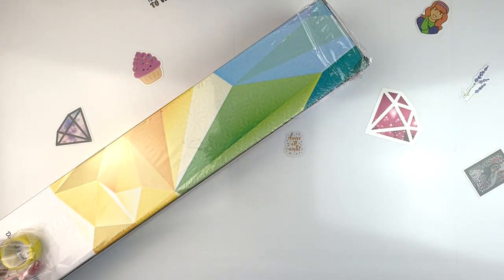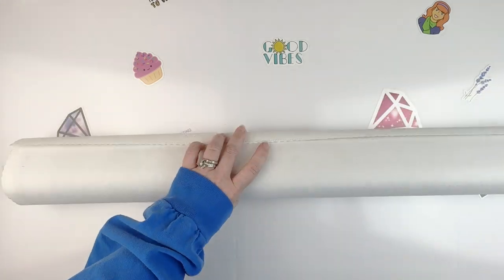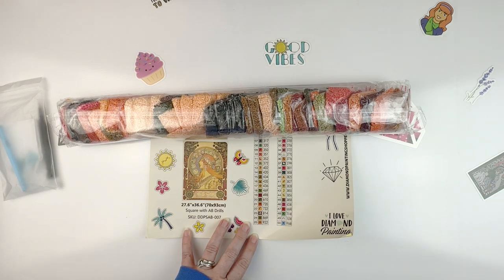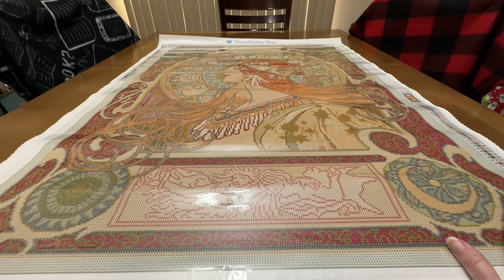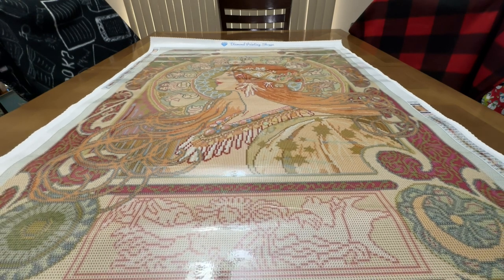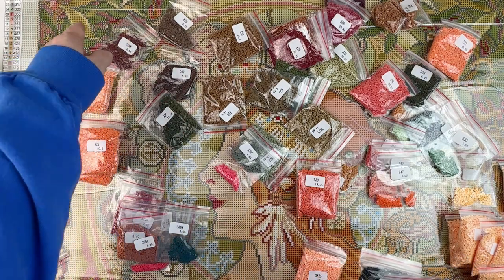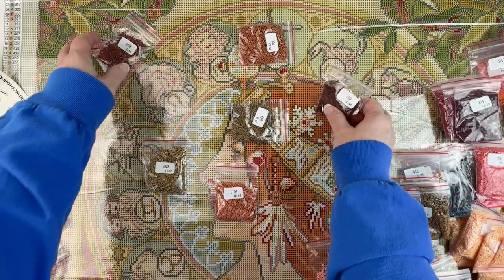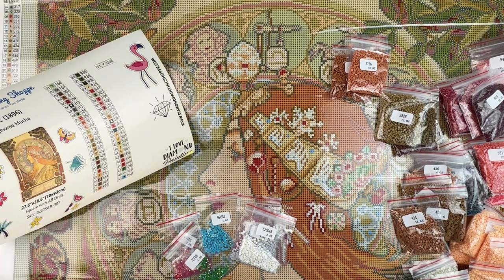Diamond Painting Unboxing | Zodiac by Mucha from Diamond Painting Shoppe - & Resin Drills!! 🤩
💎 Join me as I unbox and share my latest diamond painting kit from the Diamond Painting Shoppe - Zodiac by Alphonse Mucha!!  Hand-charted and now with resin drills!!! 💎

*A huge thank you to Rosa at DPS for sending me the kit!!

28 cube storage (3 pack)
4 mil 2”X3” baggies (1000 count)